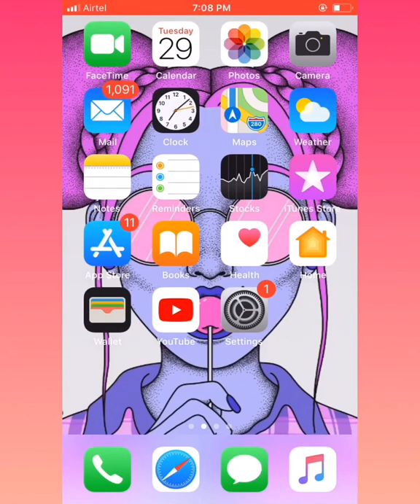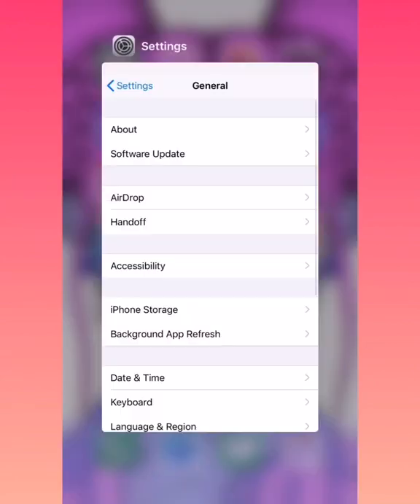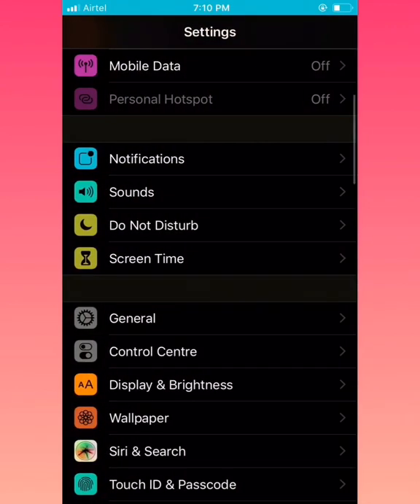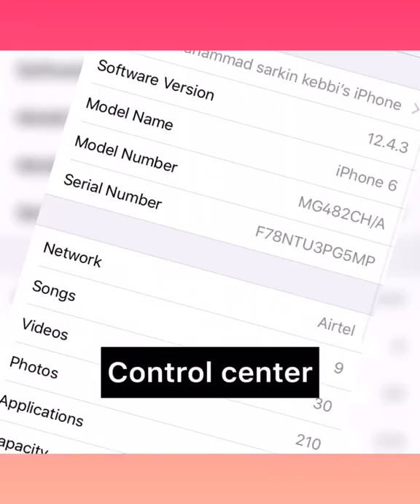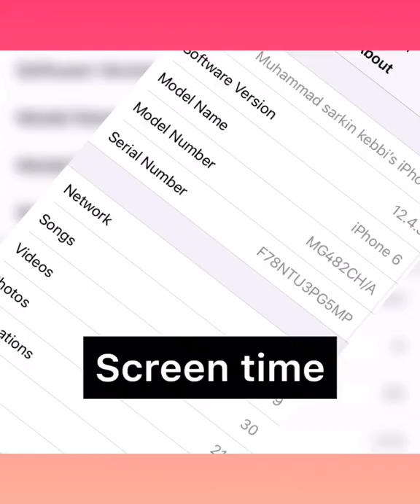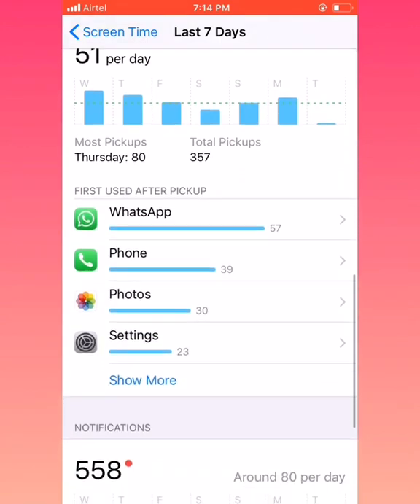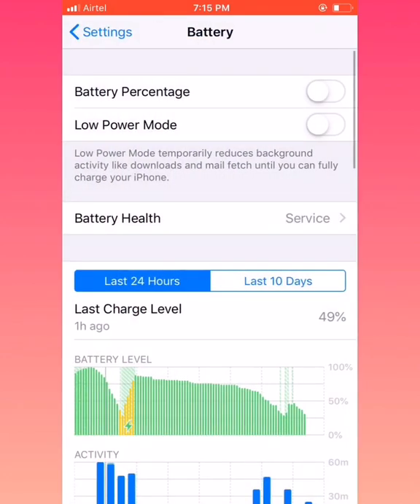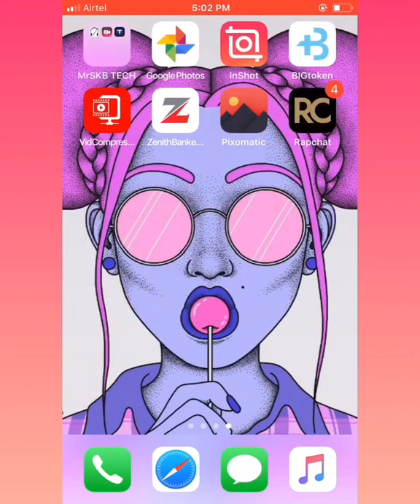[NEW 2019] IOS 12.4.3 FEATURES review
Today’s videos is all about the great features of the iOS 12.4.3 for the iPhone 5 and iPhone 6
-best of screen time
-Dark mode now on iPhone 5&6
-fast/speed
-control center
-battery problems solved
-great improvement in passcode security
So with these great channel you will be able to learn more of iPhone and computer